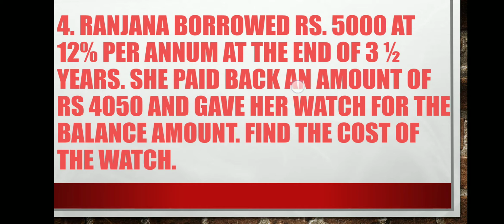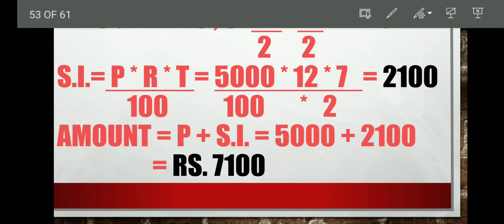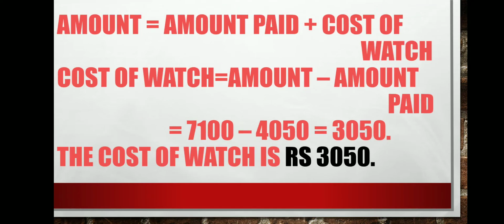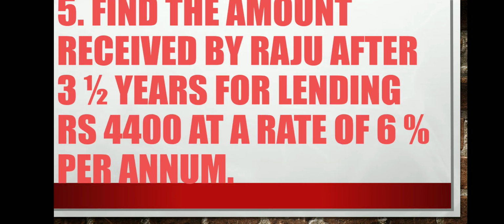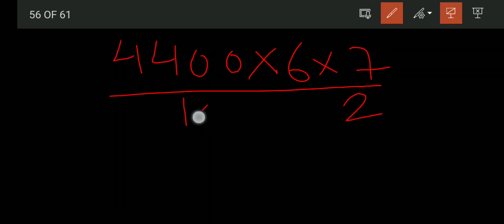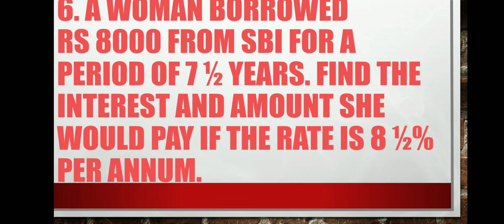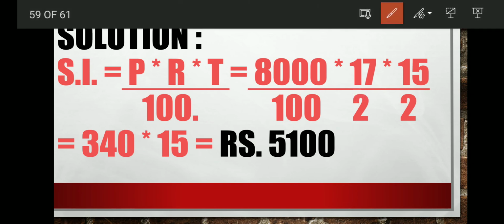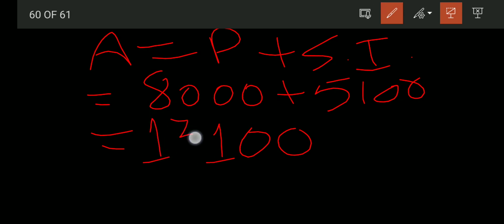STD 5 MATHEMATICS EX 16.1 Q4 , Q5 , Q6. CH 16 SIMPLE INTEREST